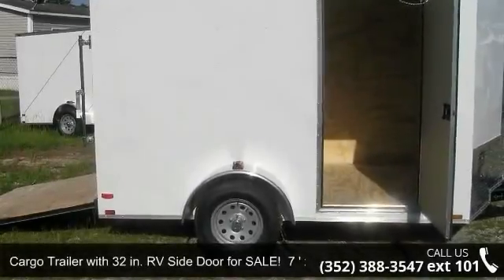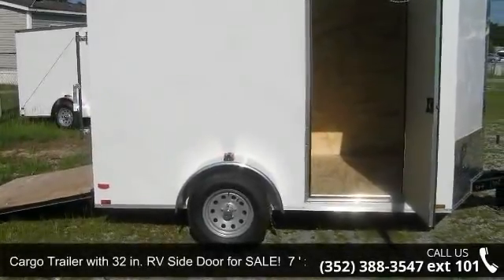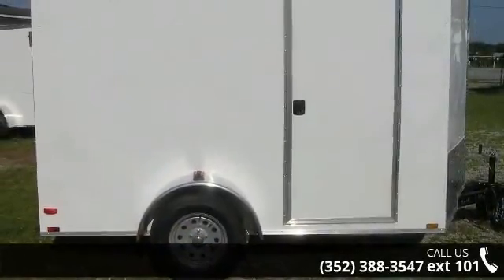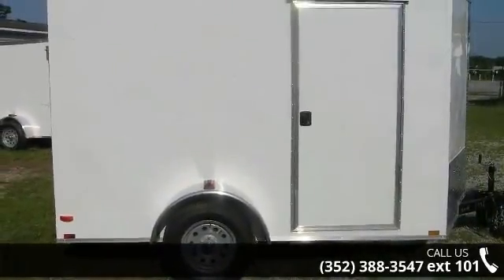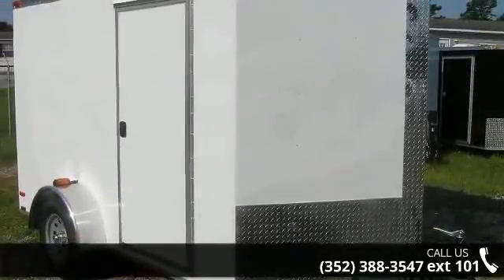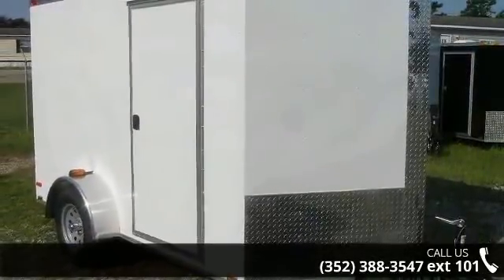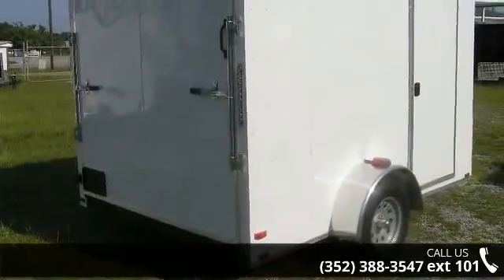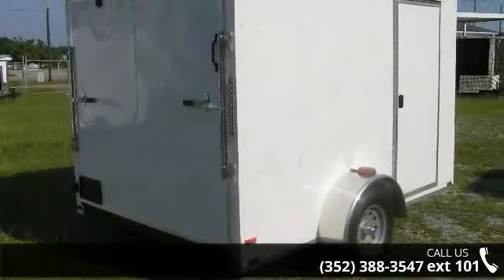Cargo Trailer with 32 in. RV Side Door for SALE! 7 ' x 1...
This is a popular size great for storage and moving trailer!Store your contents & keep them dry in this great priced trailer. THESE TRAILERS SELL FAST!! Call TODAY !GREAT PRICE FROM THE Bushnell LOT!!OUR LOW price for this 7' x10 trailer in Bushnell (Florida) is ONLY $2474! Factory Retail price (factory in Georgia for factory pick ups) is $2324 Additional fees or taxes may apply to the above trailer prices, depending on where you pick up trailer!Call TODAY for more info, pricing and availabilityAsk about FINANCING that may be AVAILABLE for you on this trailer! Call for details!.024 aluminum exterior w/ matching screws (White)premanufactured RV style side door - 32"grade A plywood side walls - .375 in.single axle - 3500lbs.ST205/75/D15 15 " bias tiresLots of enclosed trailers at our Lot for many uses! lawn care trailer, landscaping trailer, delivery trailer, moving trailer, lawn care trailer, 4 wheeler ha... read more